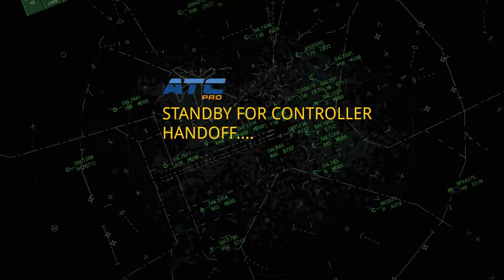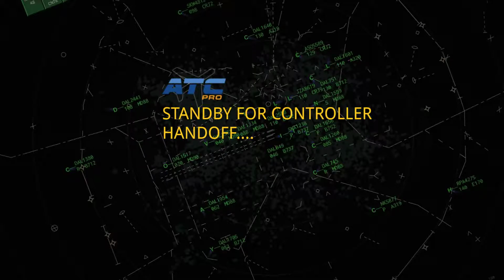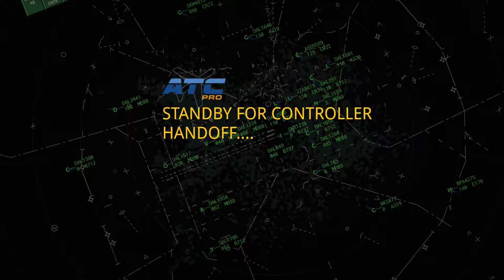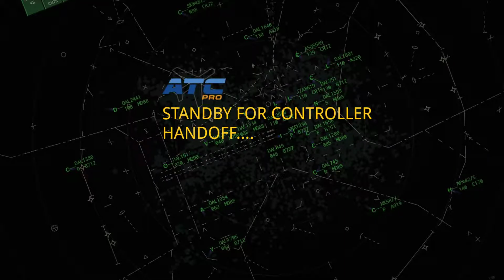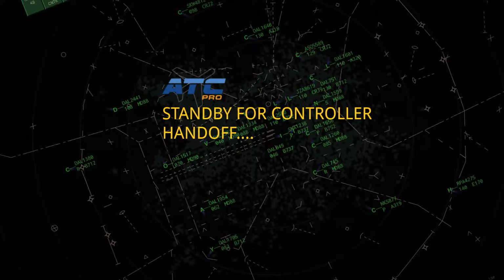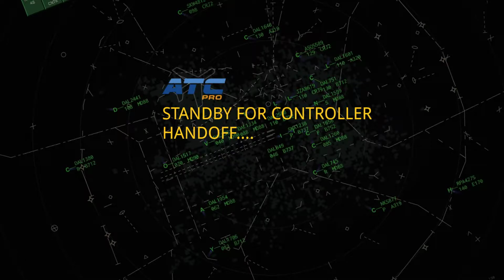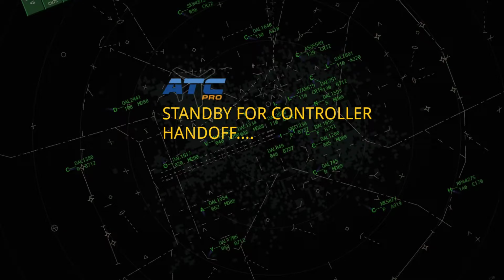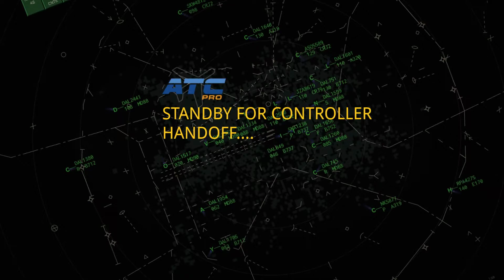ATCpro - S46 (SEA) - Arrivals - Air Traffic Control Simulator